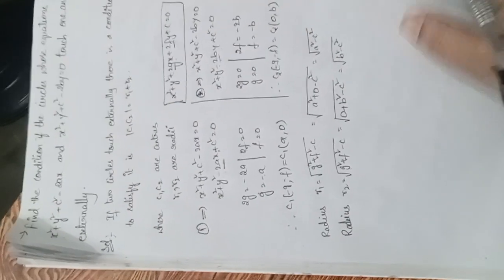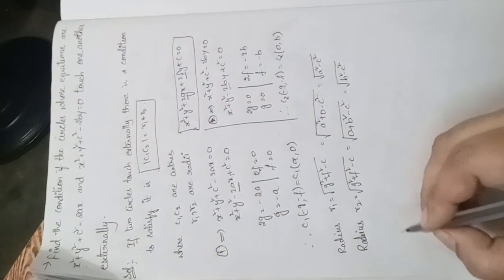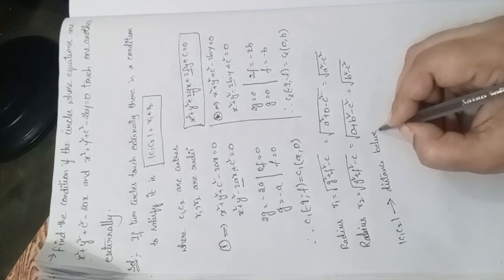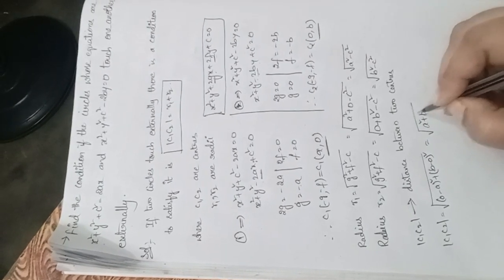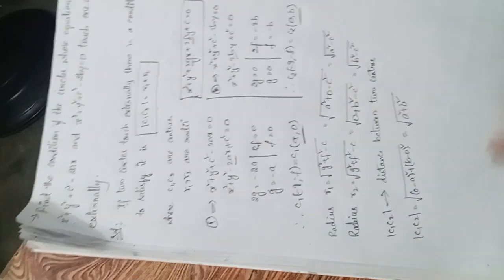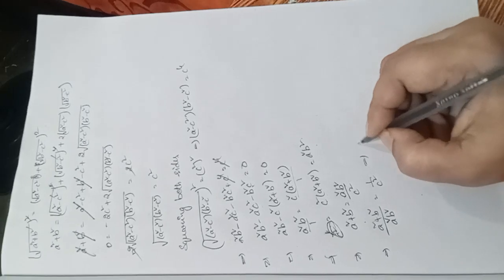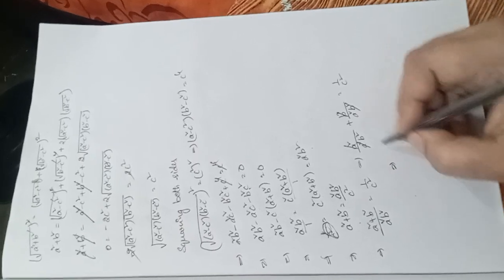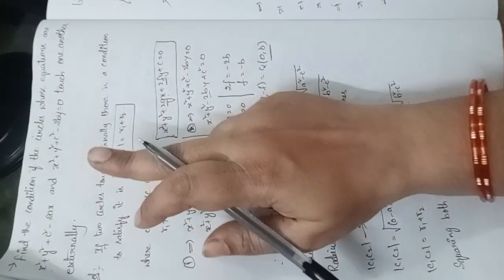Find the condition if the circles whose equations are x²+y²+c²=2ax,x²+y²+c²-2by=0 touch each other..